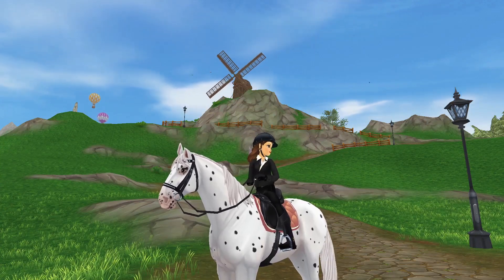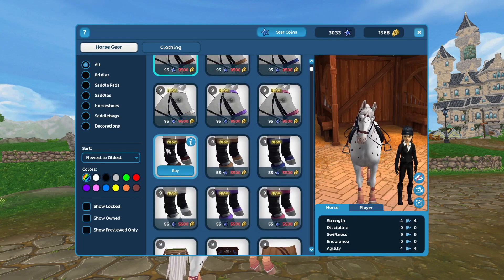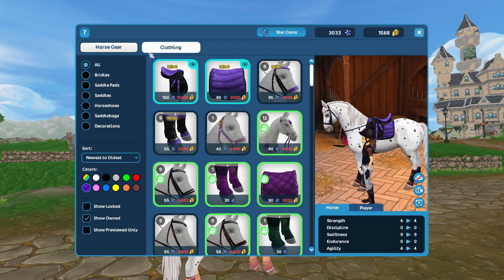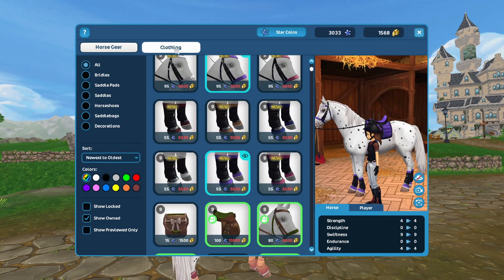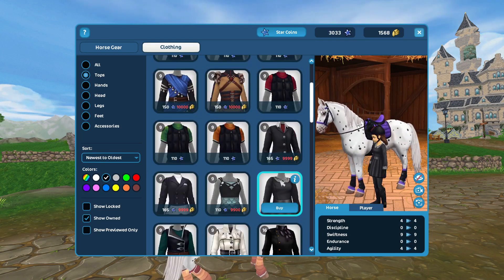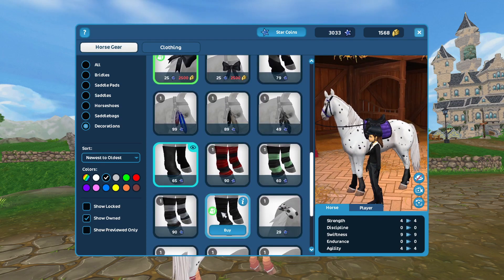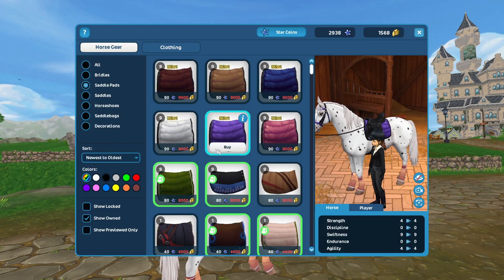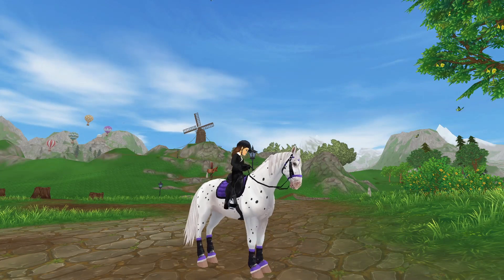Buying the NEW TACK - Star Stable Online Update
Hello Everyone! Welcome to another update video! Do you like these new tack recolours?

Server: Spring Star
Club: Sweet Dragonflies
Where am I from? South Africa
Recording software: OBS Streamlabs ( yes it's free)
Mic: Fifine K669B
Editing software: Davinci Resolve

Much love
Sadie xx 💙